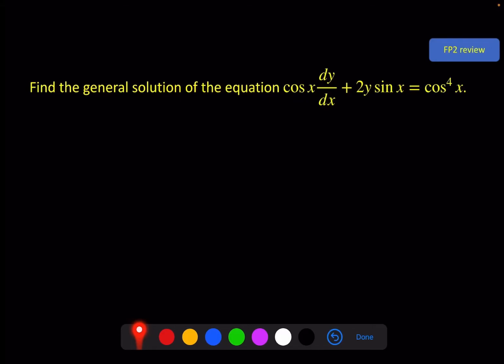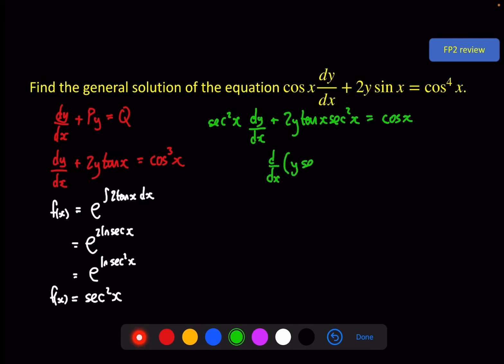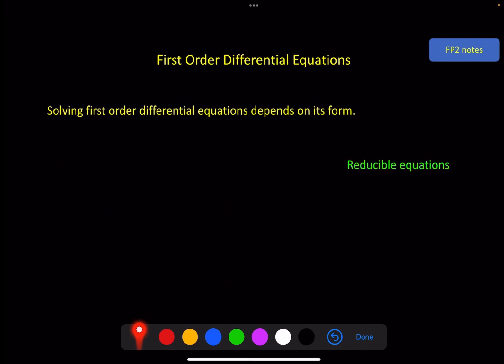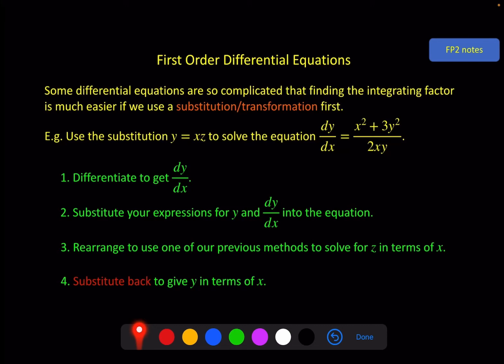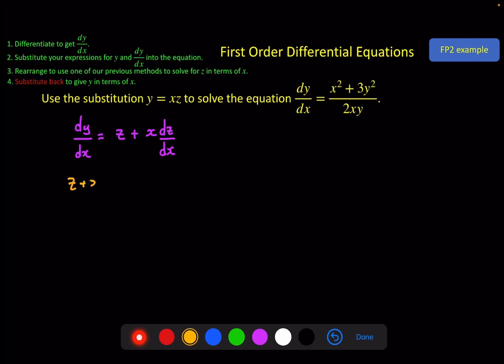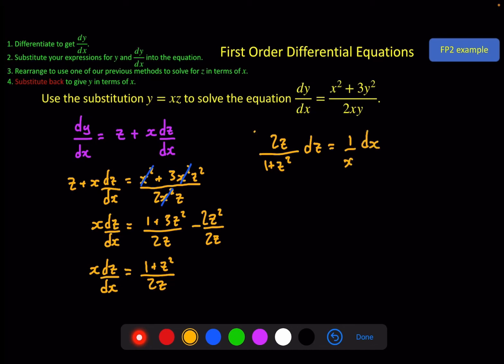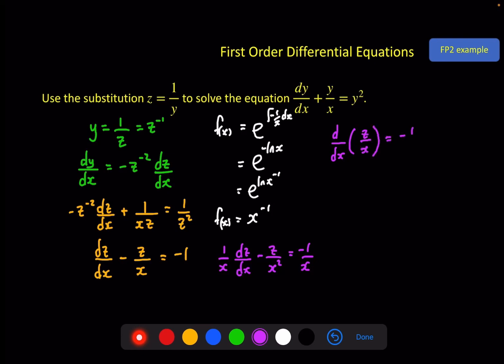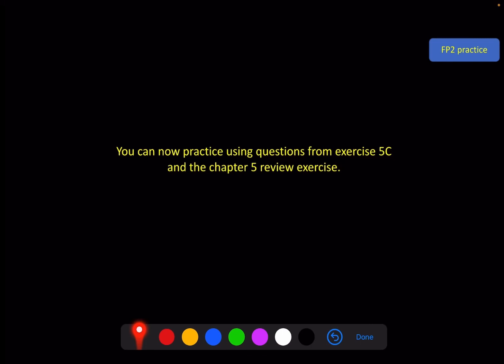Further Pure 2 - First Order Differential Equations - Video 3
Solve reducible FODE using a given substitution.